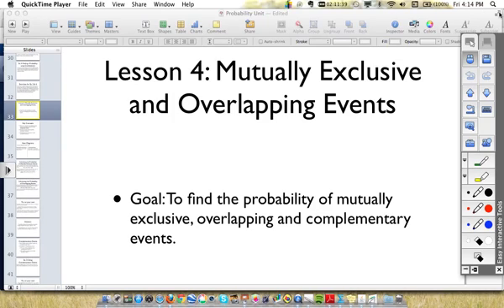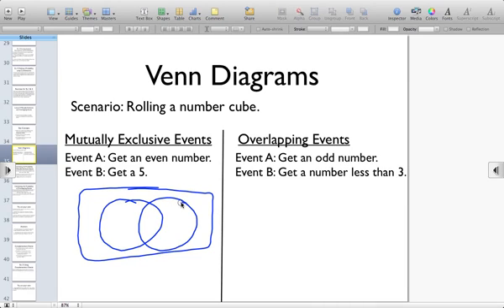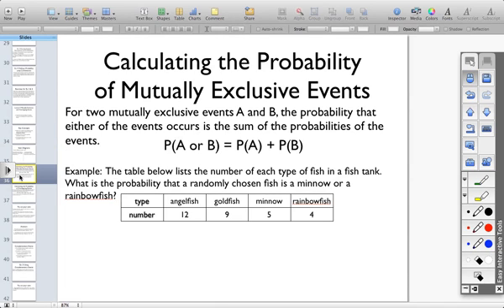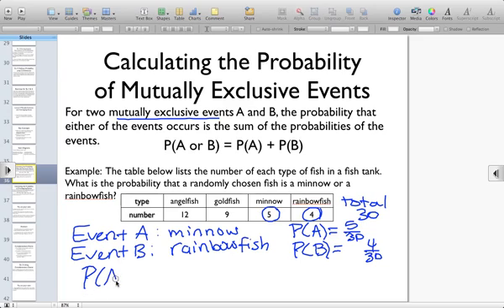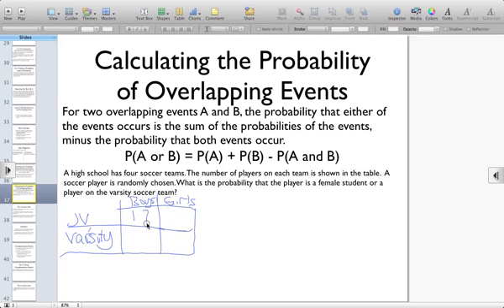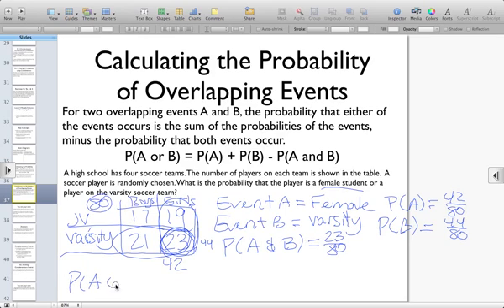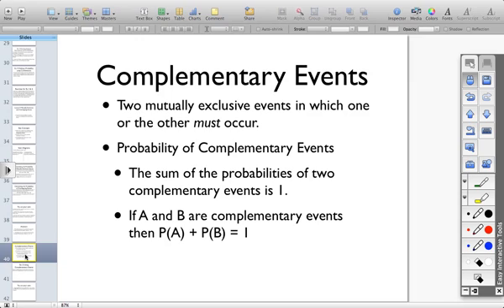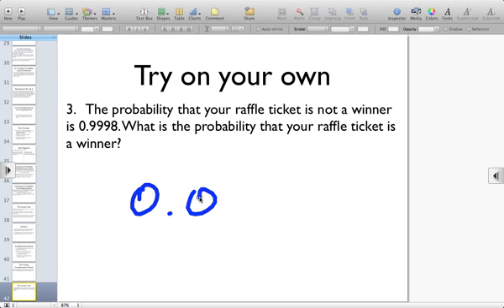Mutually Exclusive and Overlapping Events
Calculating the probability of compound events.